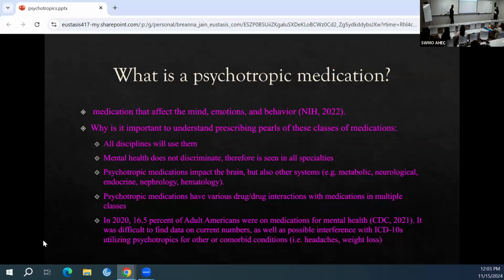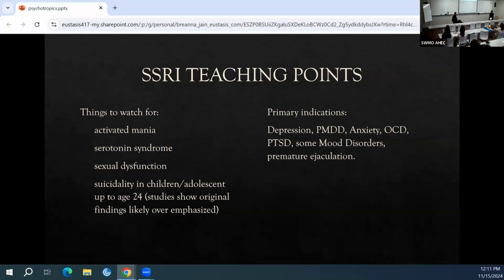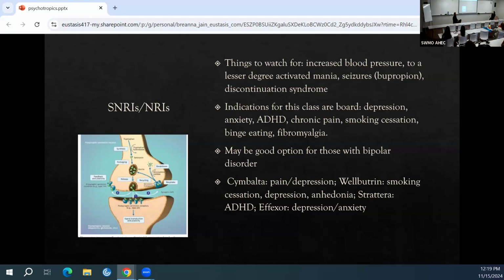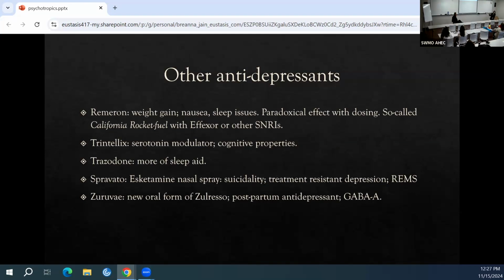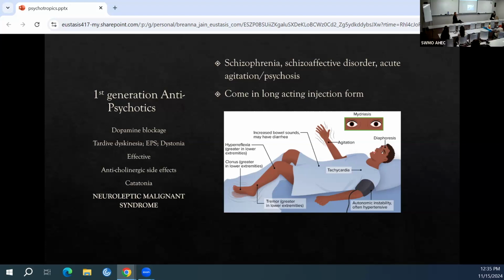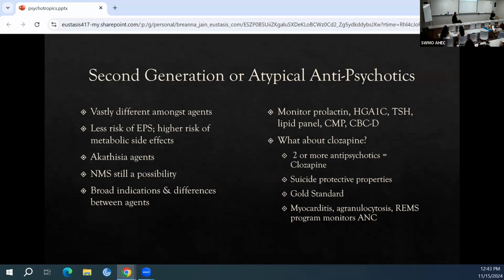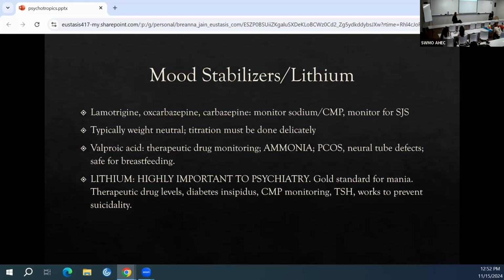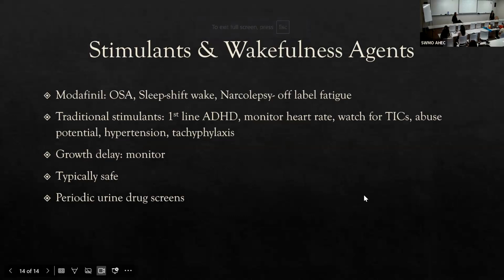Suicidal Ideations and Psychotropic Drugs